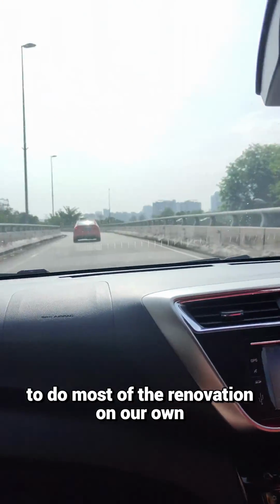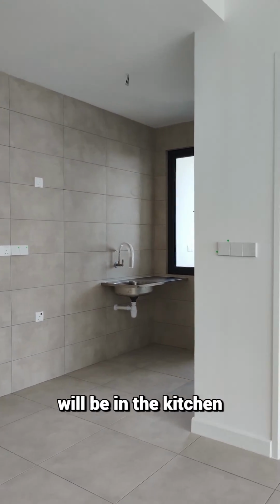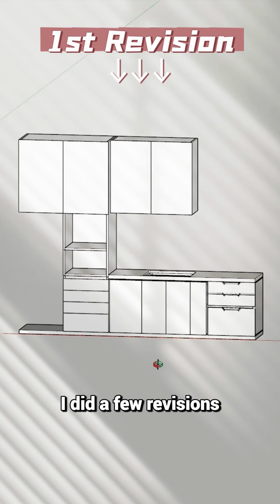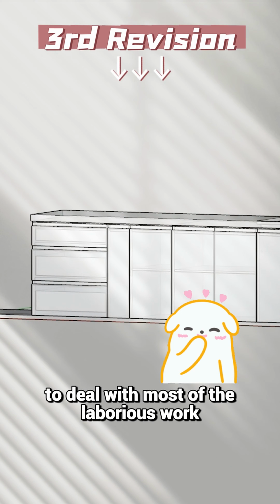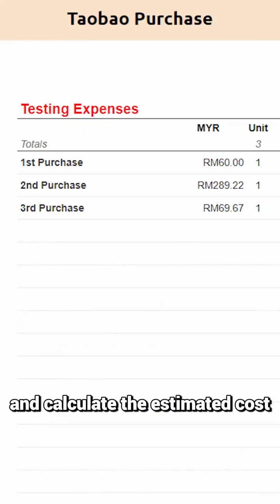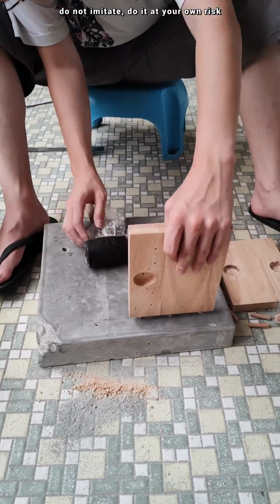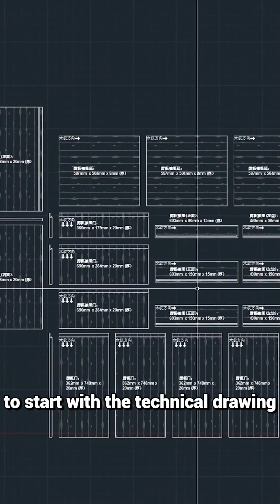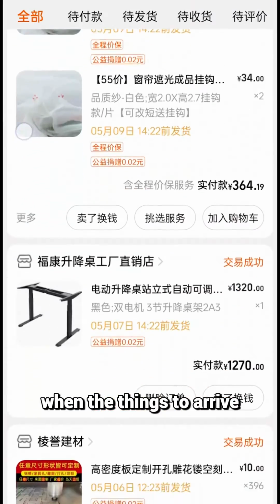Let's Make It Work! Planning for Renovation Takes Effort 装修需要规划需要付出!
Our family says we are crazy and won't make it. But our pride says otherwise
我们的家人说我们疯了！但我们知道我们的实力在哪儿

免责声明：此视频说明中提供的信息仅供参考，不应视为专业建议。此视频不保证所提供信息的准确性、完整性或可靠性。观众在根据所提供信息做出任何决定或采取任何行动之前，应咨询适当的专业人士。制作者对因使用或依赖任何信息或内容所导致的任何损害或损失概不负责。通过访问或观看此视频，您同意自行承担风险。